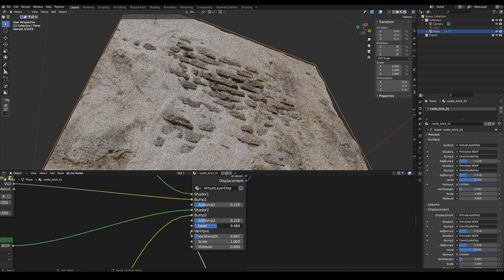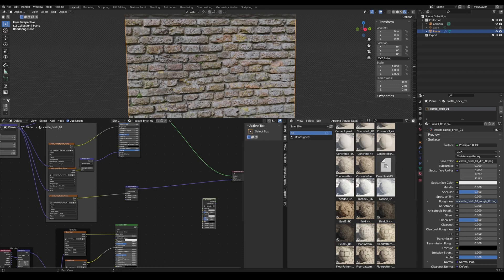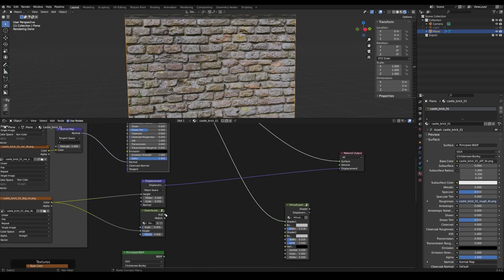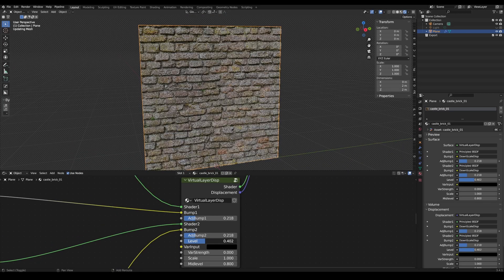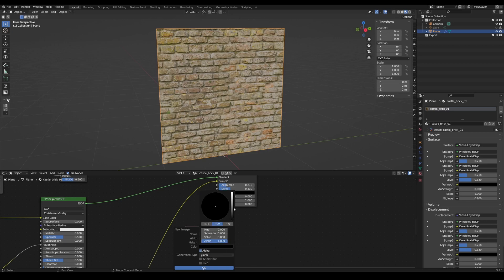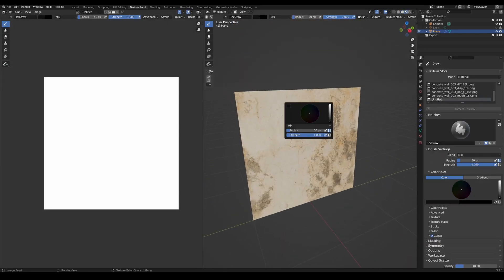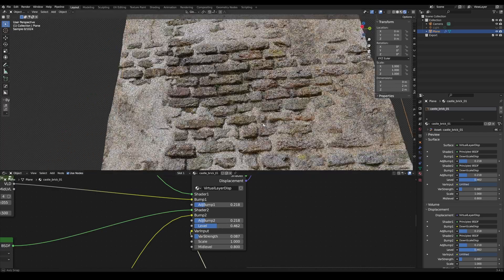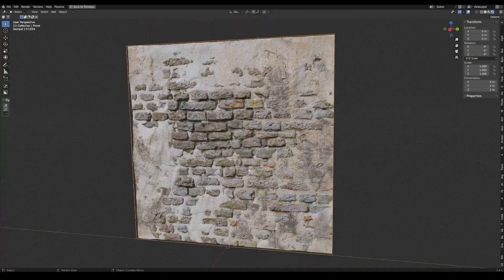Virtual Layer Displacement Introduction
Transform your Blender workflow with the Virtual Layer Displacement Node. Easily blend two PBR materials based on height, adding depth and dimension to your designs. Simply connect your texture sets, adjust the level slider, and customize with an image texture. Get ready to take your Blender scenes to the next level!

NICHT vergessen!

➊ Like das Video
➋ Teile das Video